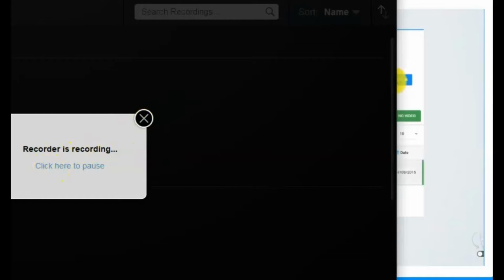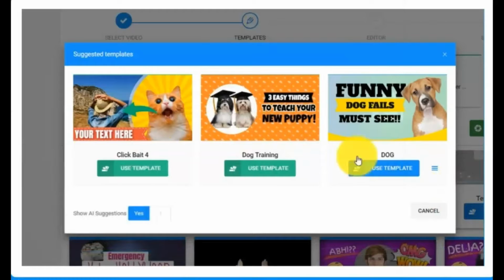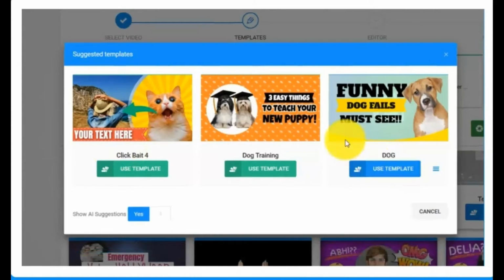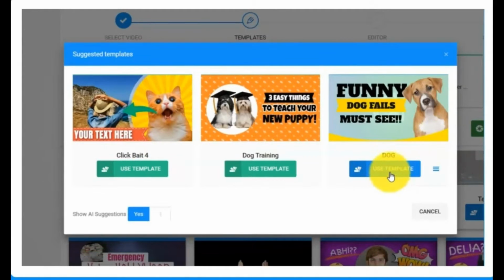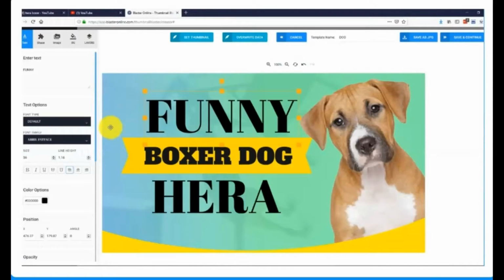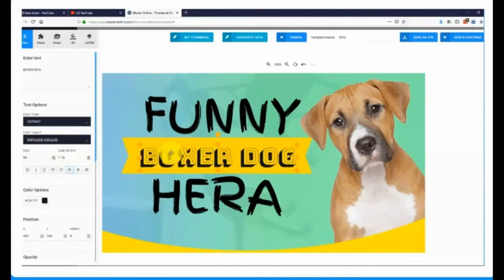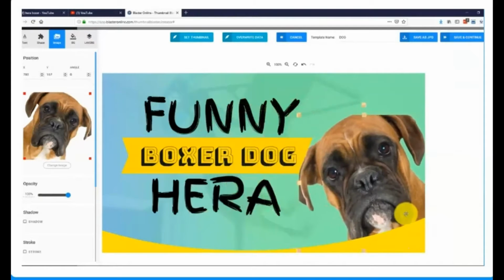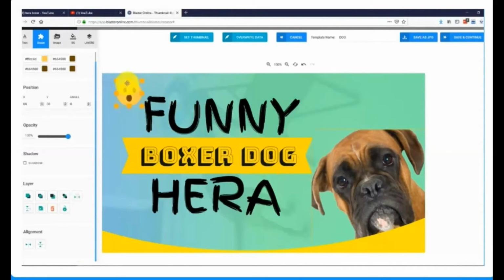Nico Ludovico--Make Very Good Thumbnails Very Easy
Hi friends, I have discovered an easy way of making some fantastic

MY NEW SITE GOOGLE
I make my own videos ,including Yoga,business,fitness,food,music,finance,property,
All my videos are for entertaining and education only
Any earnings or income representations are aspirational statements only of your earning potential. There is no guarantee that you’ll receive the same results or any results at all for that matter.
 Notice
Age-restricted video (based on Community Guidelines)
This video is intended for any persons looking to
educate you and must be of the age 18 and older.
 We will respond and get It solved in 24 hrs.